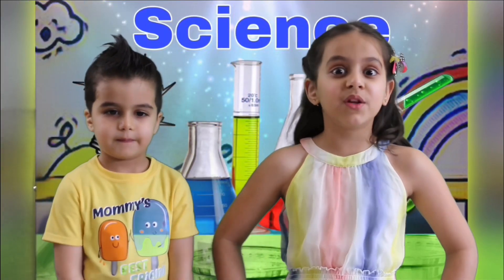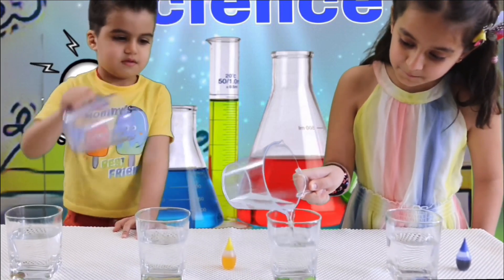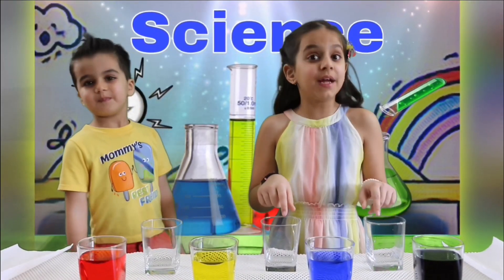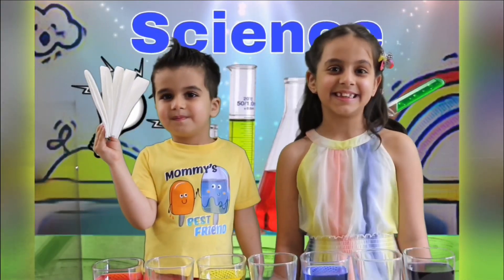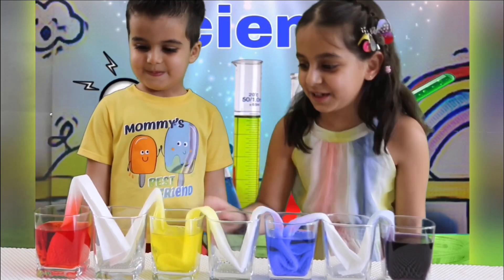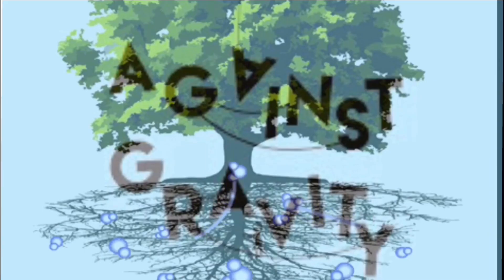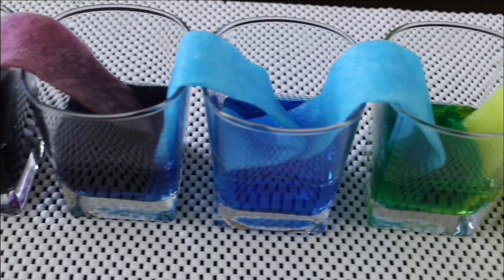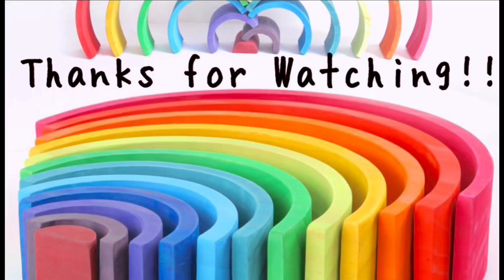Walking Water Science Experiment | Anay and Aahna !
Walking water experiment for kids with Anay and Aahna
Science projects, science experiment for kids!!
Children will learn about how water travel up the paper towels through a process called Capillary Action.
This video will also explain how plants and trees are able to get water from the roots in the ground.
Fun and easy DIY experiment to do at home using everyday household items !